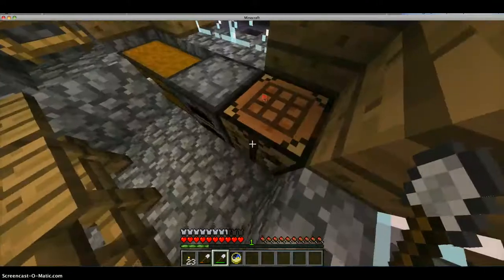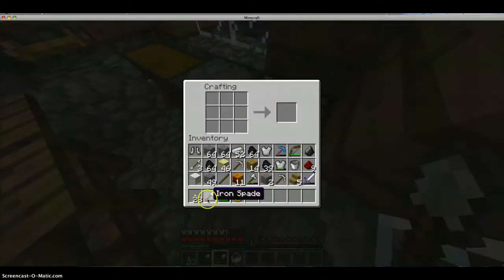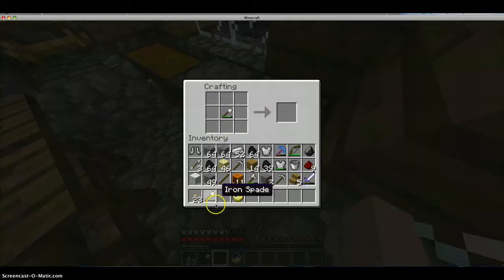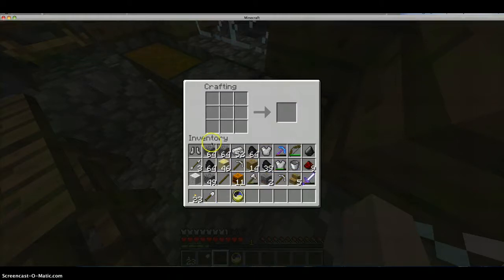How to repair Weapons and Armor.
Easy way showing you how to repair weapons and armor on Minecraft:D P.S.It dosen't work with coal xD